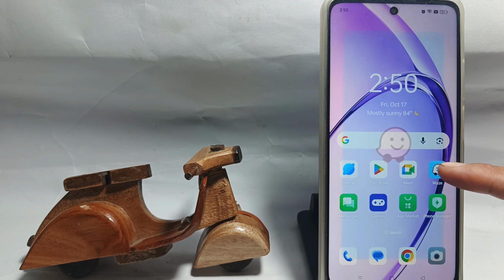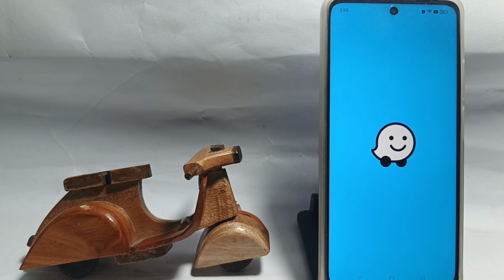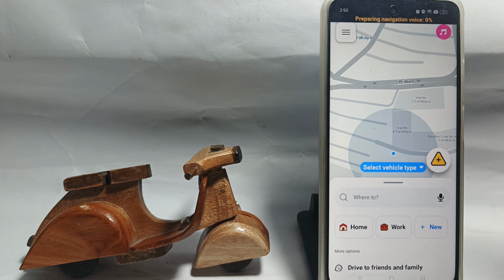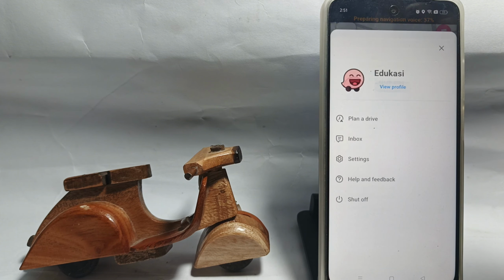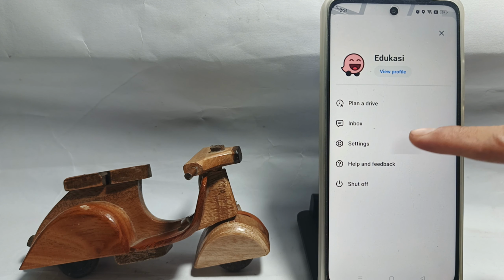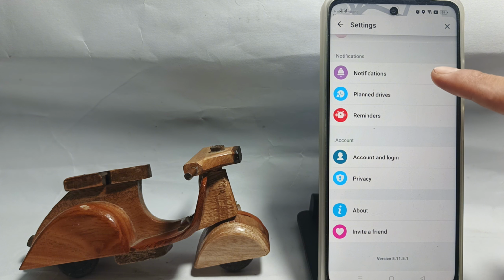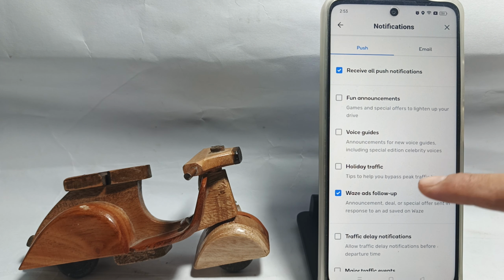How To Turn Off Ads Follow Up Notifications On Waze App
This video is relevant:
how to turn off ads follow up notifications
waze app
turn off ads follow up notifications on waze app
how to turn off ads follow up notifications on waze
unactivate ads follow up notifications on waze app
tutorials turn off ads follow up notifications on waze app
how to turn off ads follow up notifications on waze application